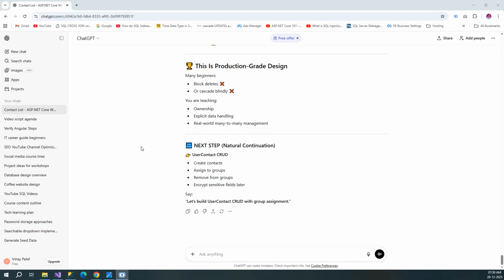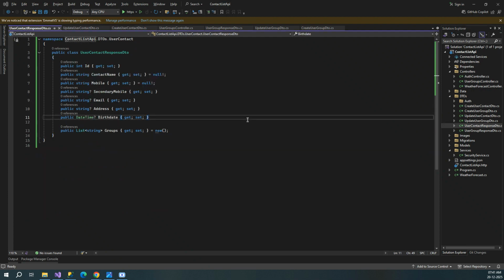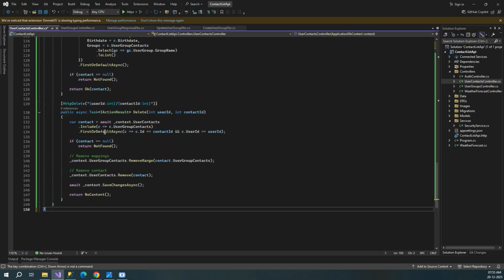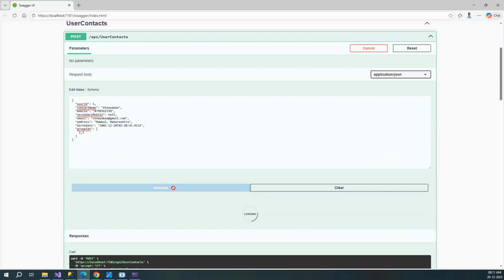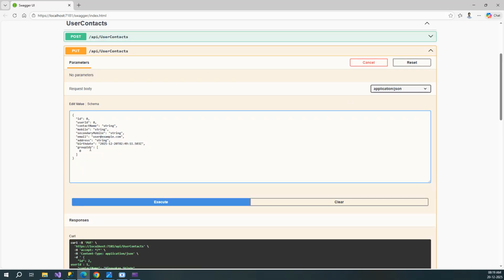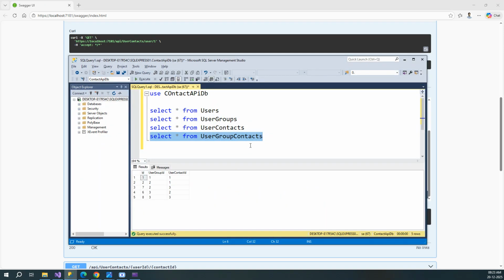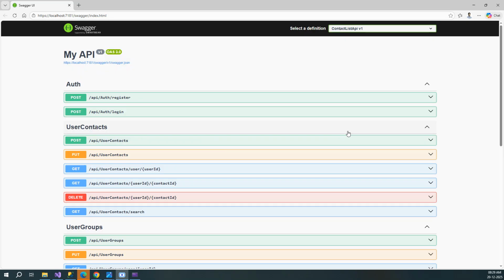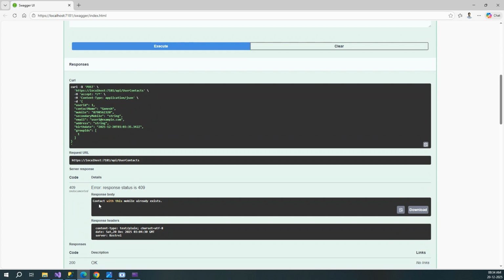Video7 - CRUD Operation for Contact Entity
In this video, we implement Contact CRUD APIs similar to mobile contact applications.

Topics include:
Adding and updating contacts
Validation rules
Linking contacts with groups
Clean EF Core queries
Real-world API behavior